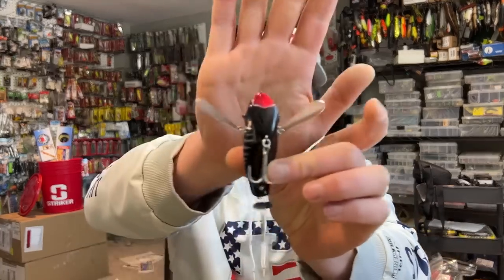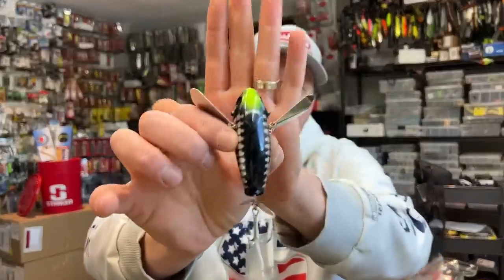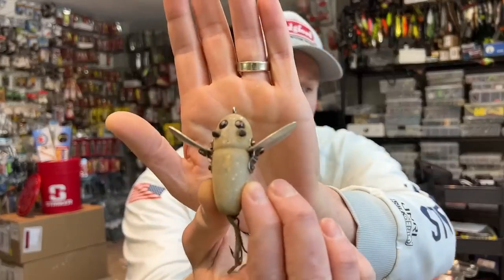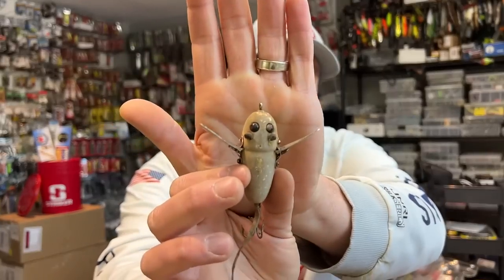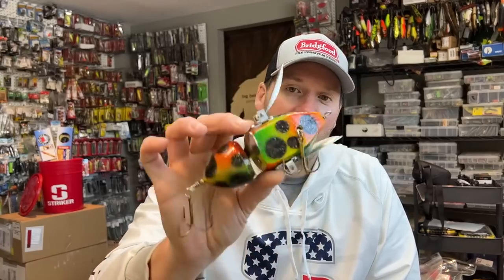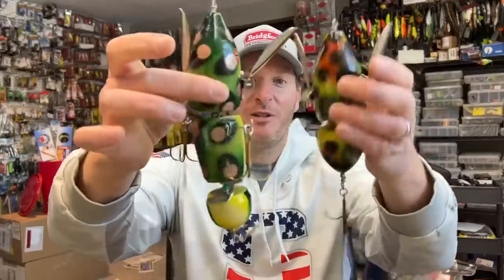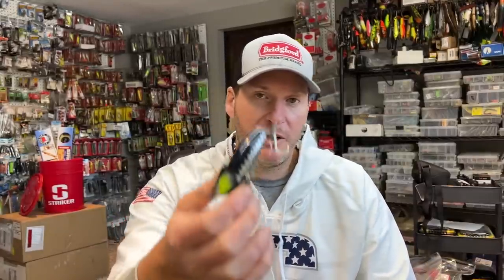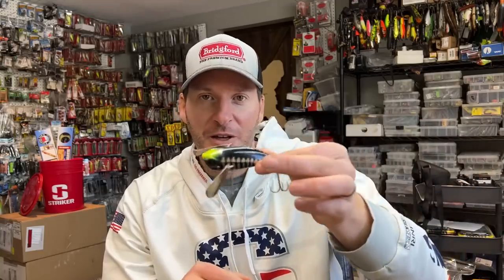Unique Fishing Lures That Catch Big Bass!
These are some of the most unique fishing lures made and catch big bass! Plus they are fun to fish! Give them a try!

2) Share my videos on your social media platforms!
4) If you enjoy the content and want to see more of it.  Consider donating to the channel to show your support for future video creation.  Very much appreciated!